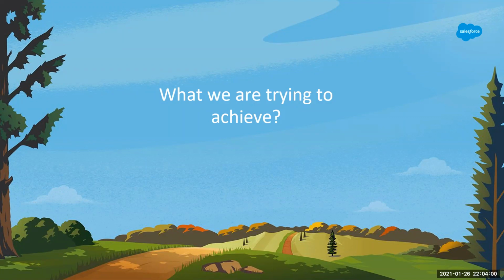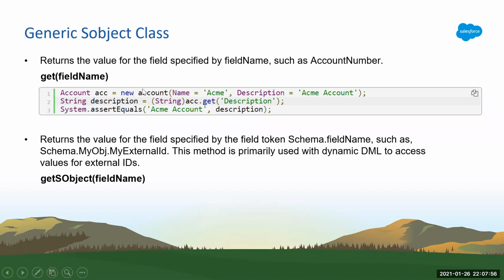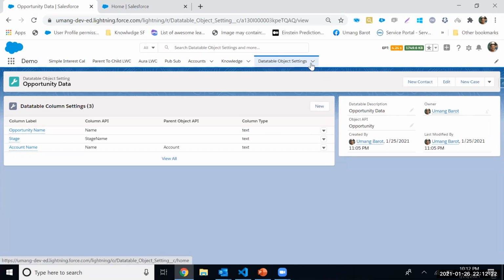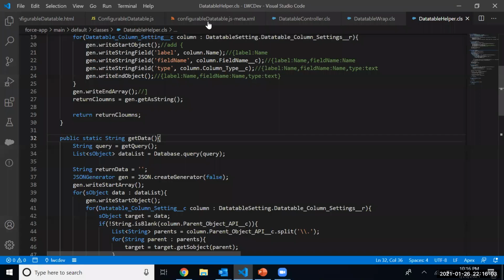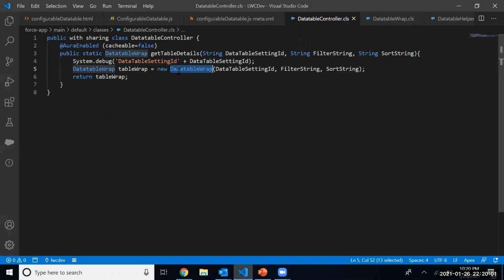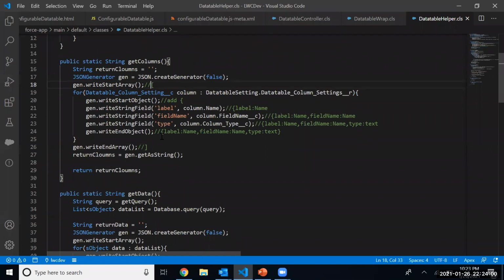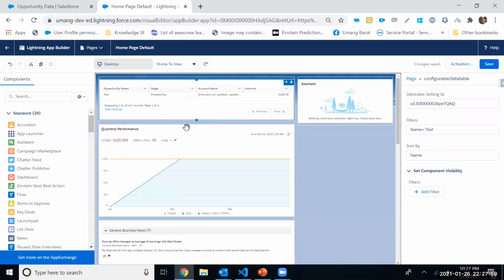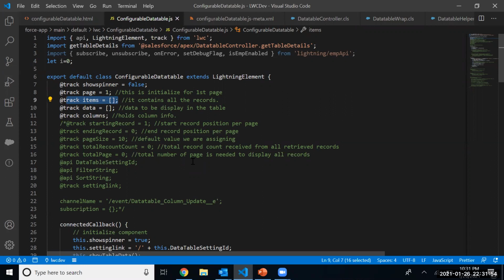Session 14 - Dynamic Apex Datatable in LWC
by Umang Barot